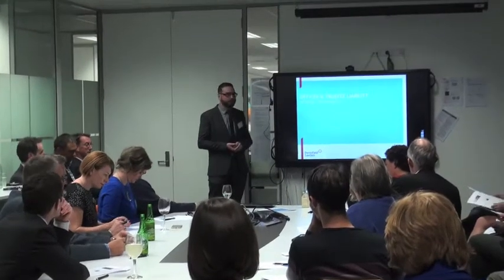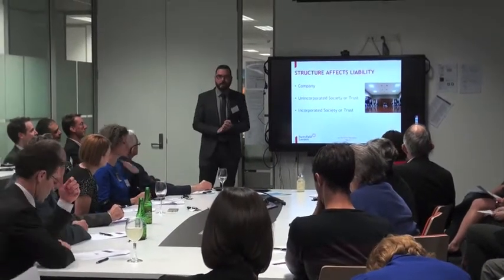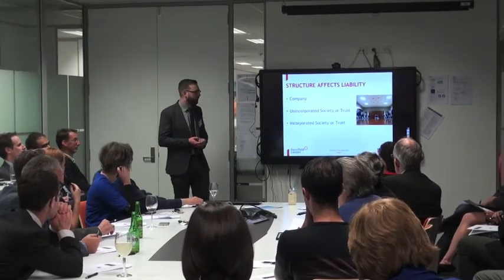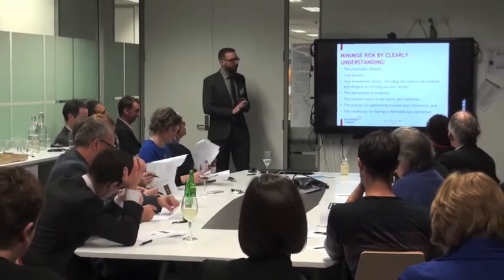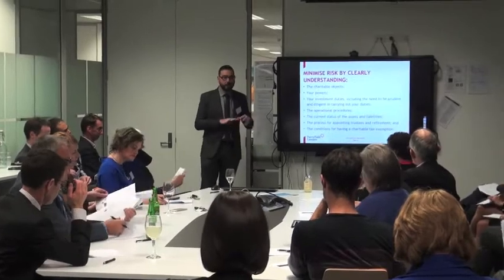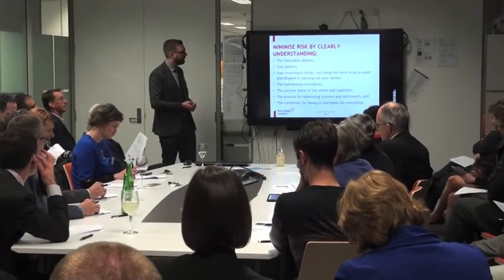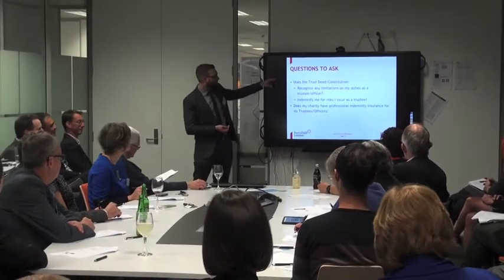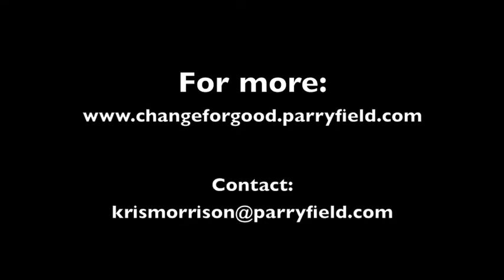Liability of trustees on Charity boards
Kris Morrison gives an overview on liability for those who are on boards of charitable groups.